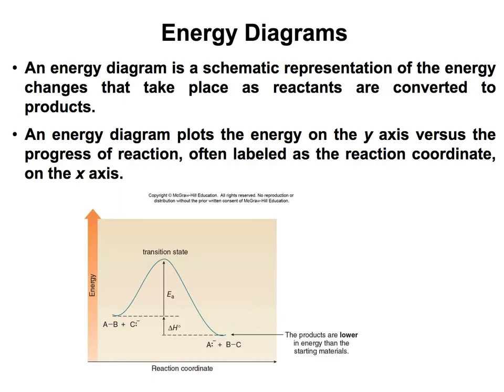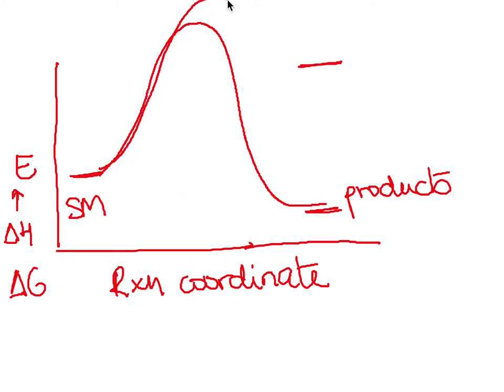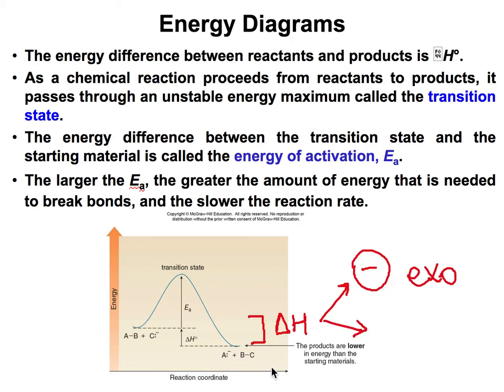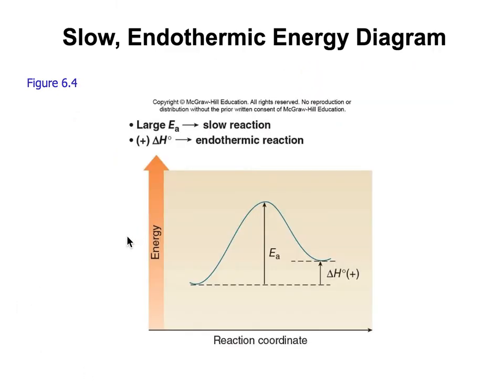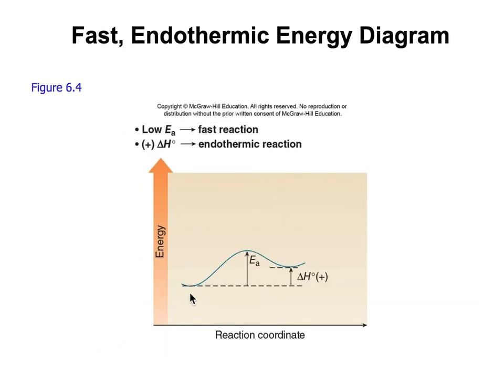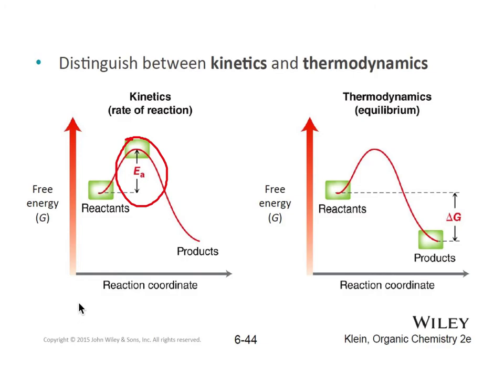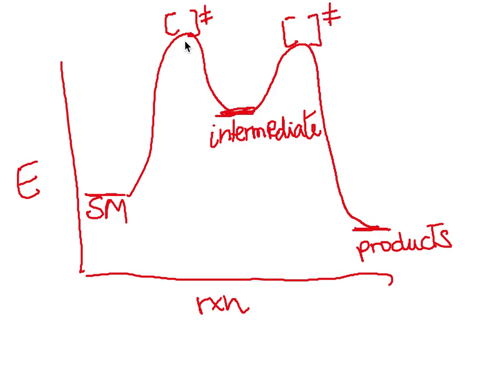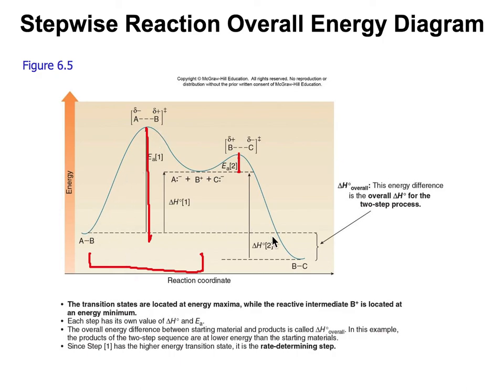Chapter 6: Energy diagrams